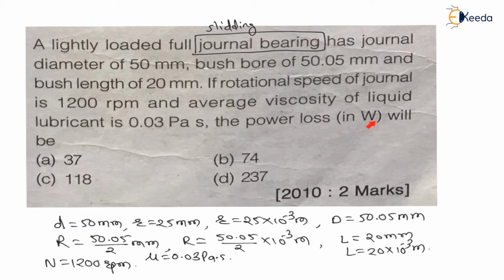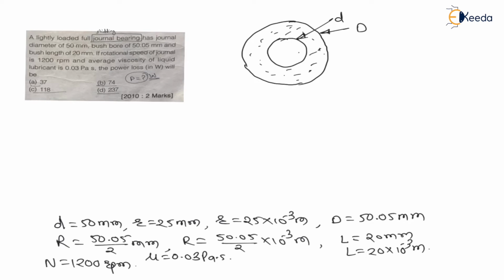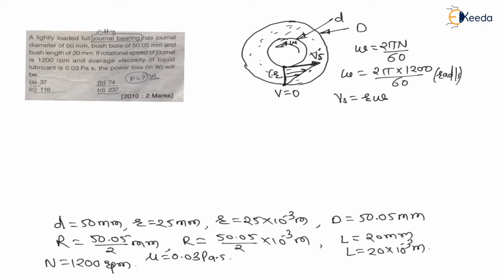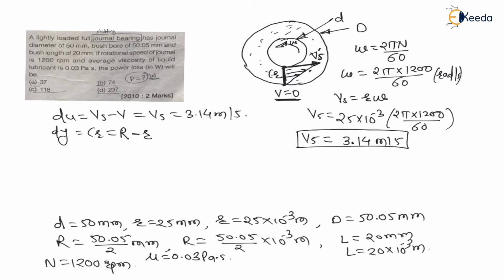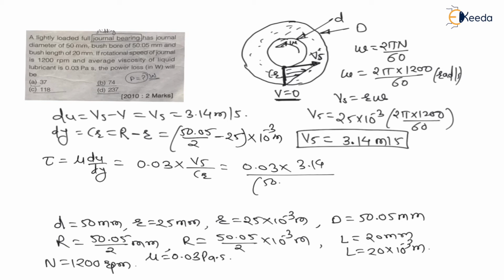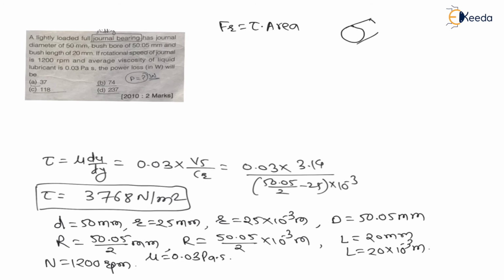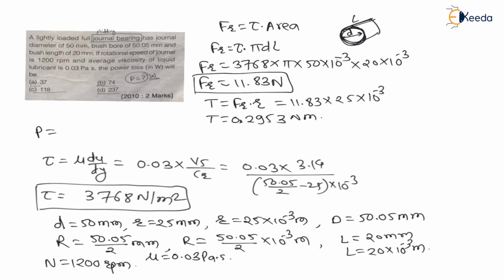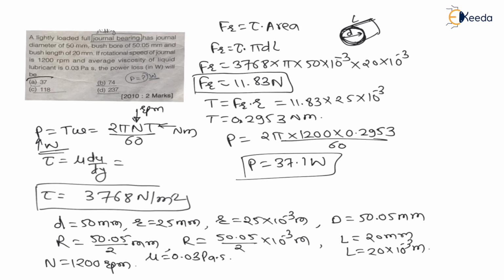Numerical 17: Sliding Contact Bearing | Design of shafts, keys and Bearings | GATE Machine Design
In this tutorial, we dive into Numerical 17, focusing on Sliding Contact Bearings as part of our series on Designing Shafts, Keys, and Bearings for GATE Machine Design. We break down the key concepts and step-by-step solutions in simple terms to ensure a clear understanding. Whether you're a student or a design enthusiast, this video provides valuable insights. Let's enhance our knowledge together!

Happy Learning.